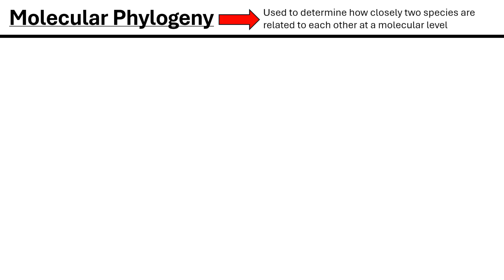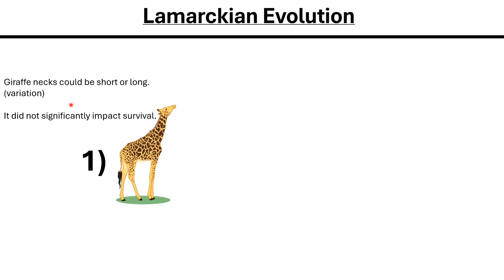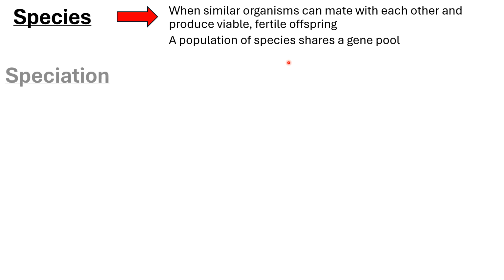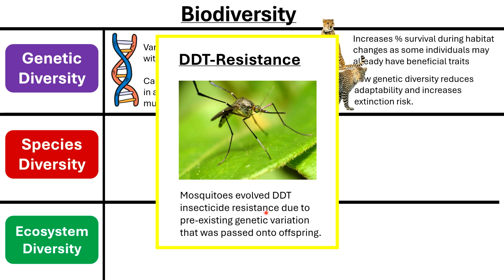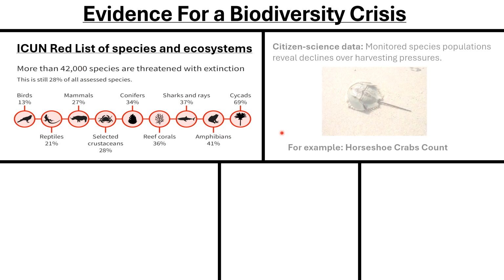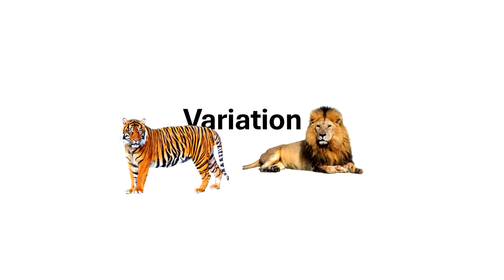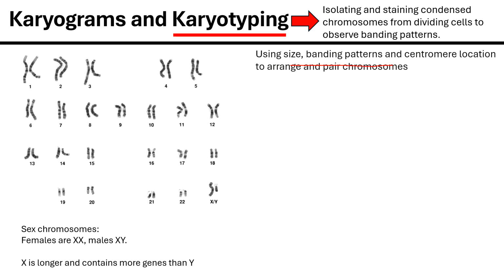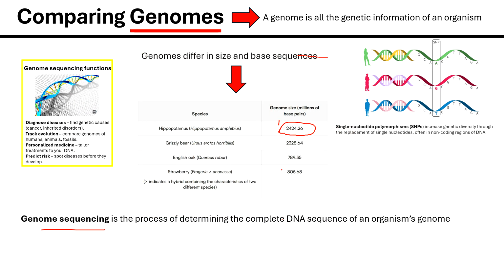IB Biology- (A.4.2), (A.3.1) Explained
IB Biology- (A.4.2), (A.3.1) Ecosystems Explained